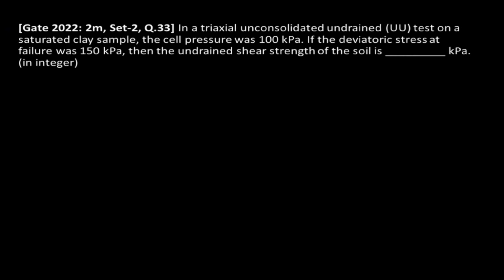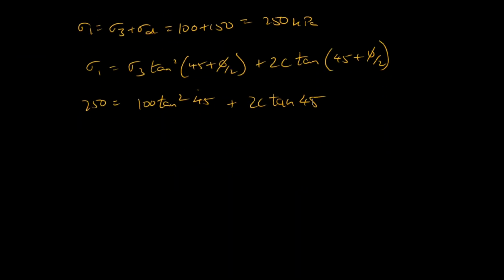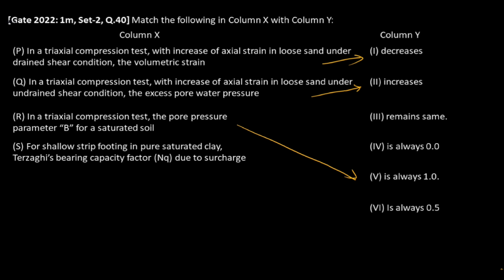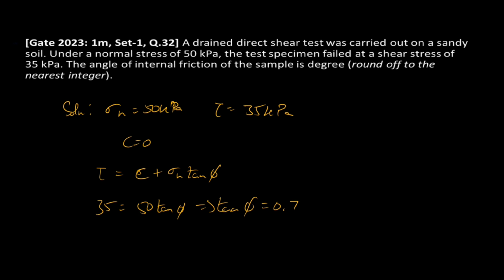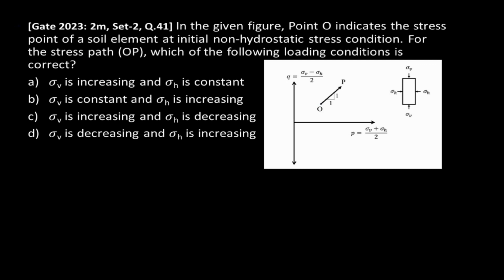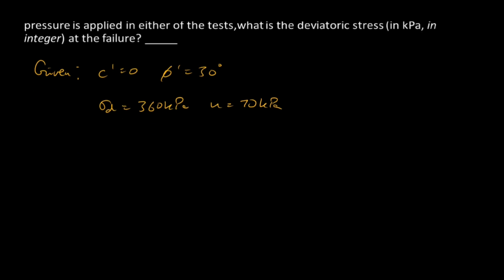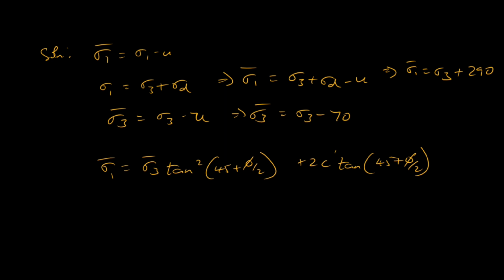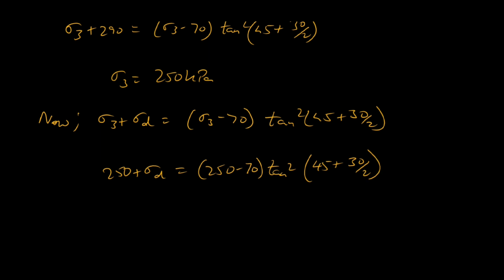Geotech PYQ - Shear Strength - 3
Gate Geotech PYQ Series "Shear Strength - 3" from 2014 to 2023.